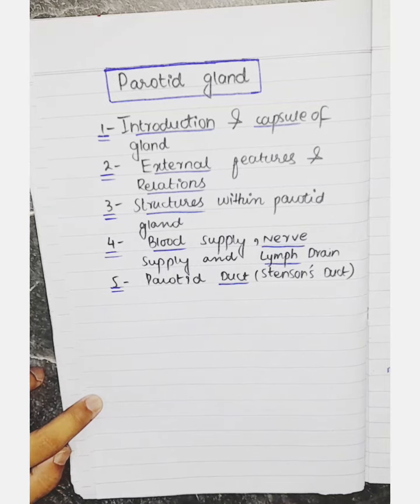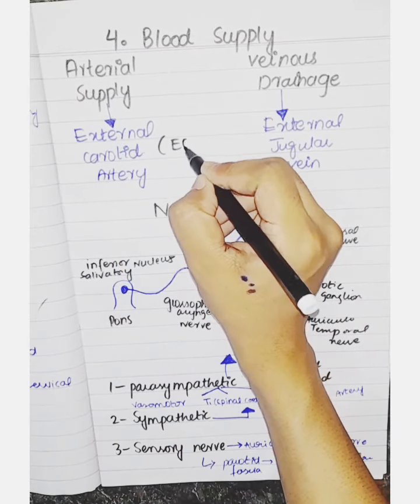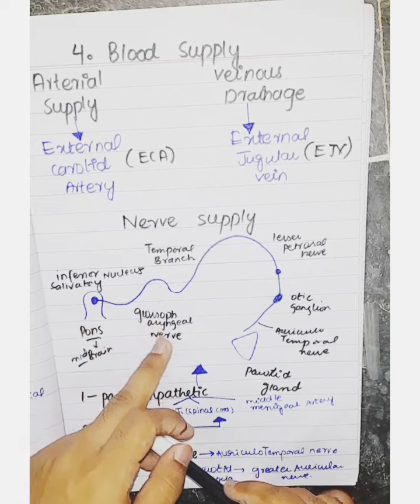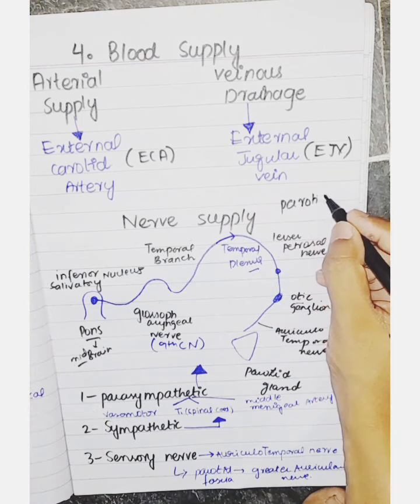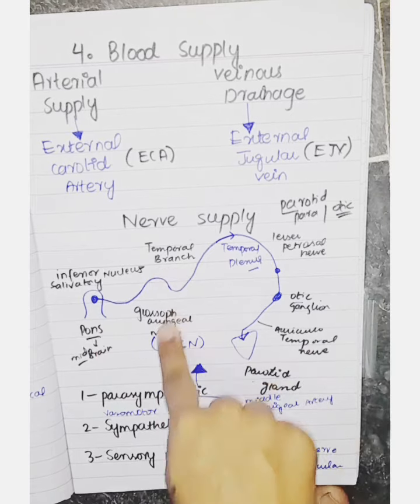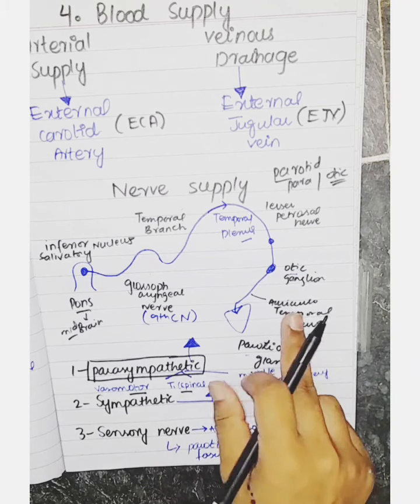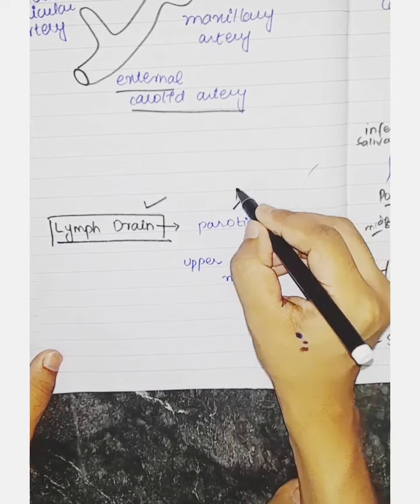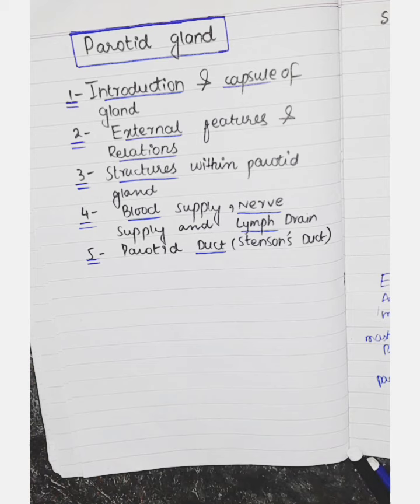parotid Duct ( stetson 's Duct) of parotid gland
parotid gland me sujan,...
mri p.